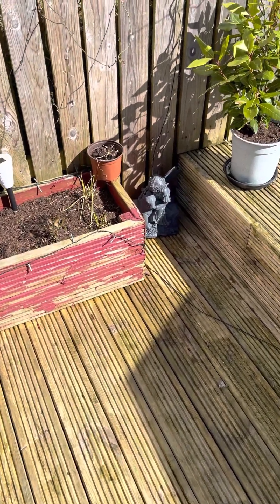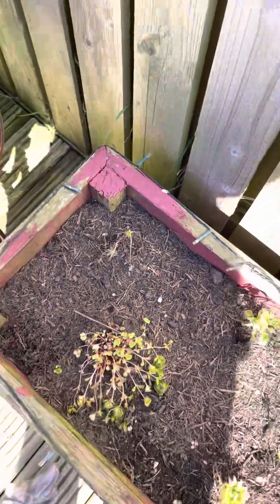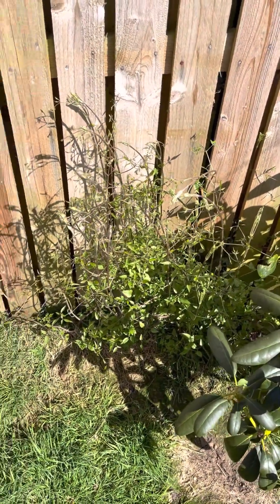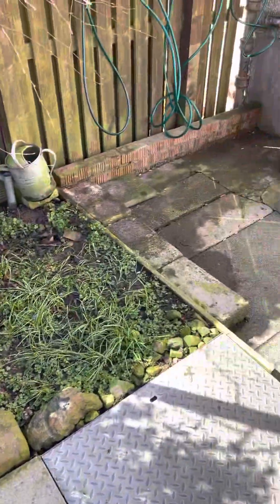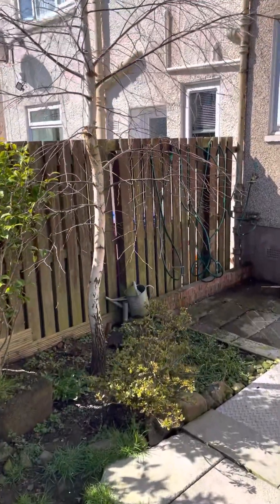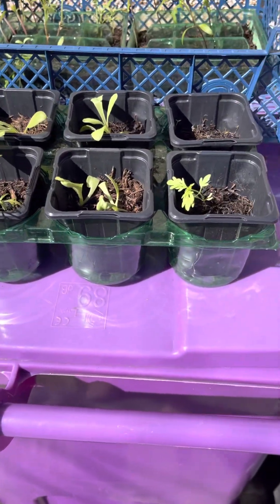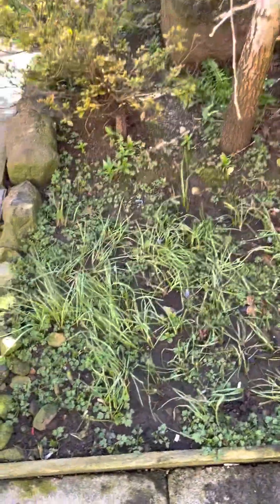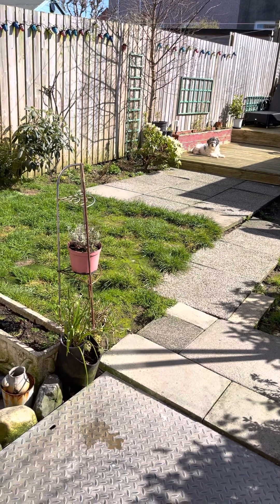Garden Throughout The Year 7th April 2023